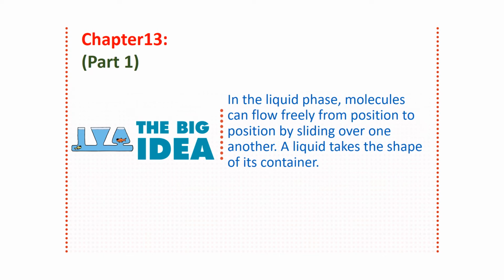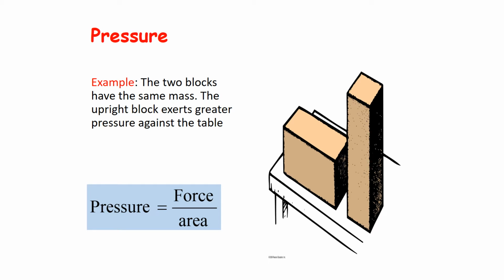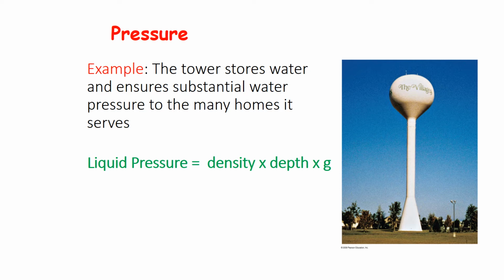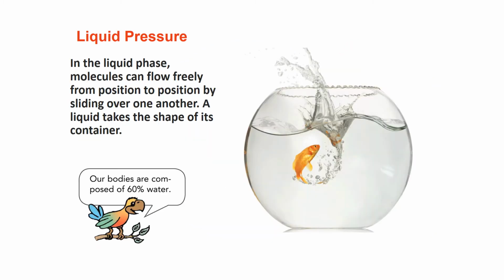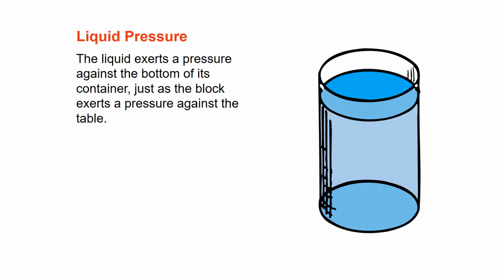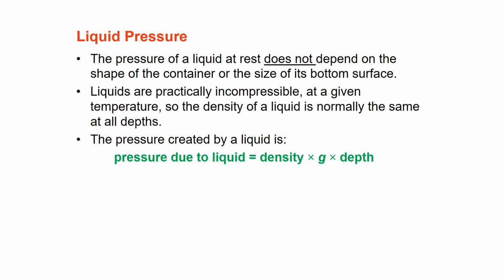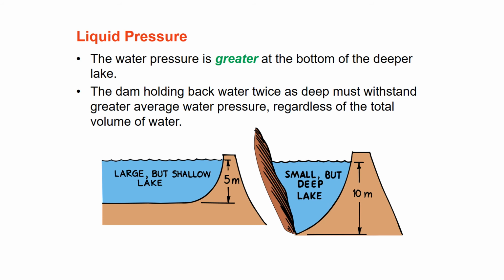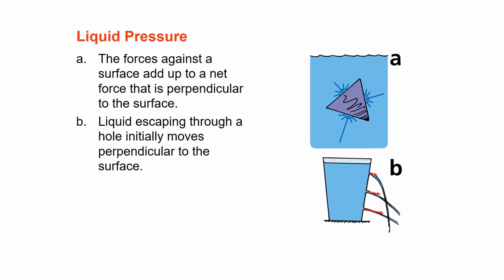P1 Ch13 Liquid Pressure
This video shows information about Liquid Pressure